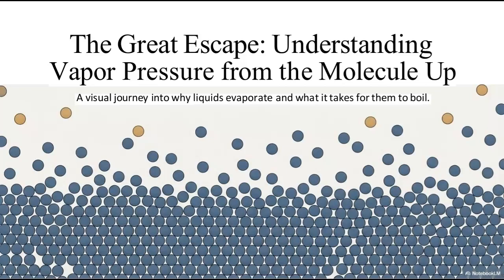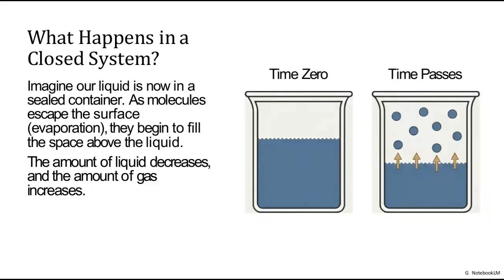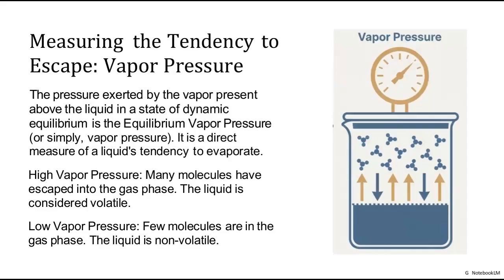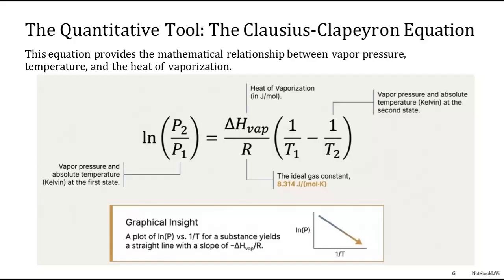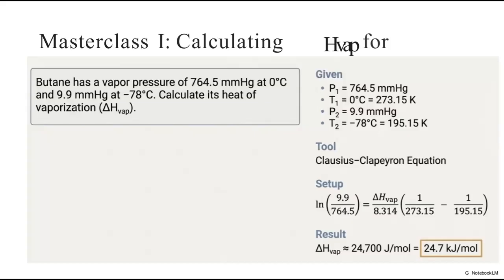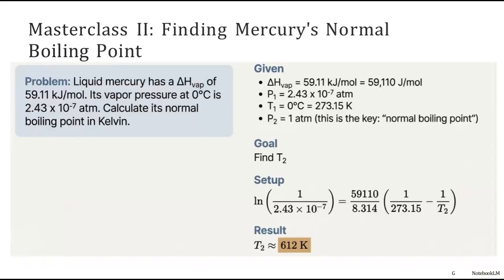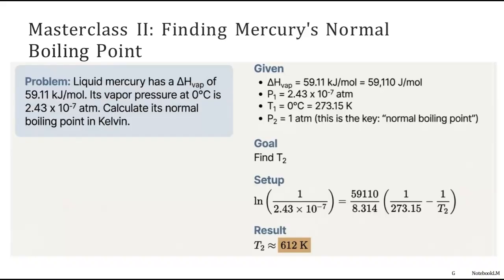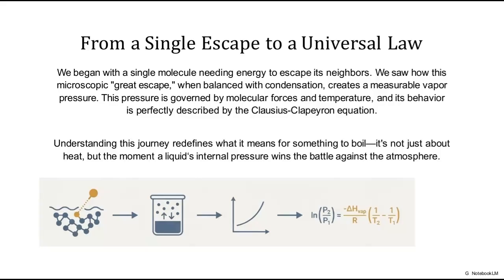Vapor pressure 1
Vapor pressure lecture part 1
Lake Sumter State College
Chemistry Department
Betancourt